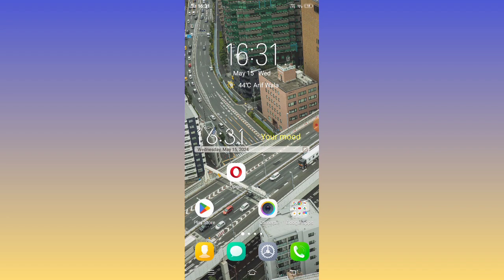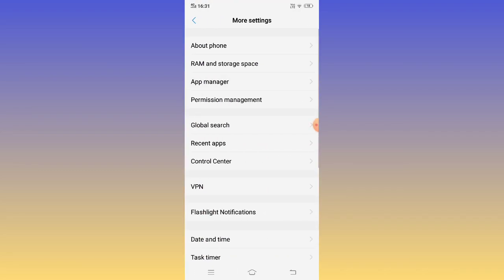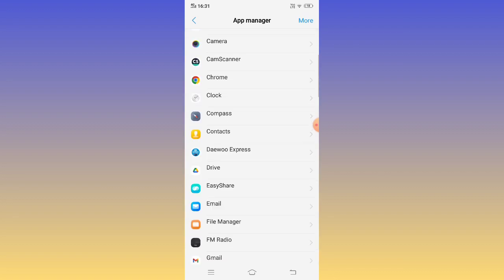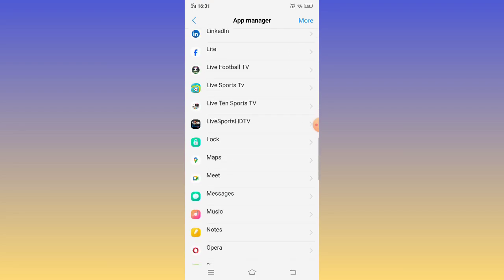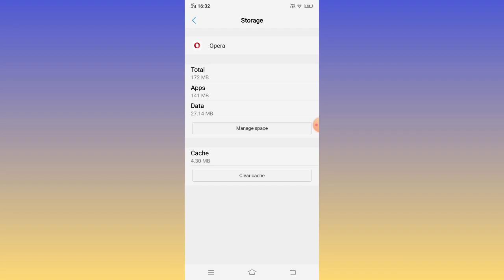Fix Opera APP Slow working Lag and Freezing on Mobile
how to solve problem Opera APP Slow working Lag and Freezing on Mobile.